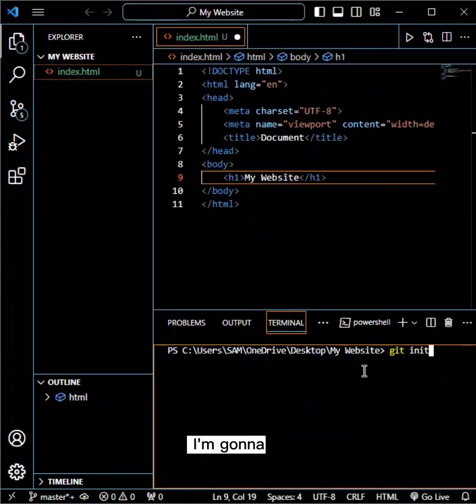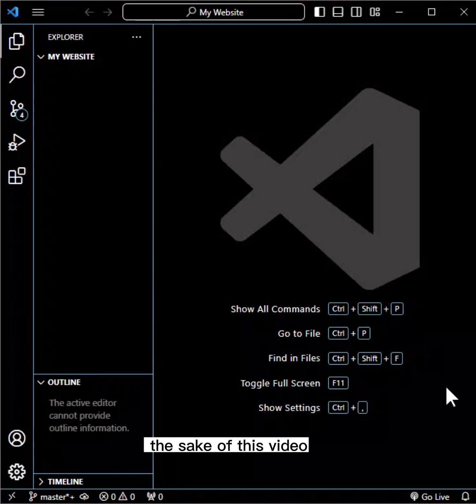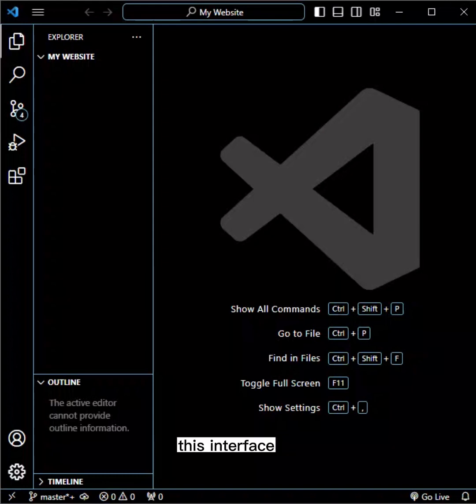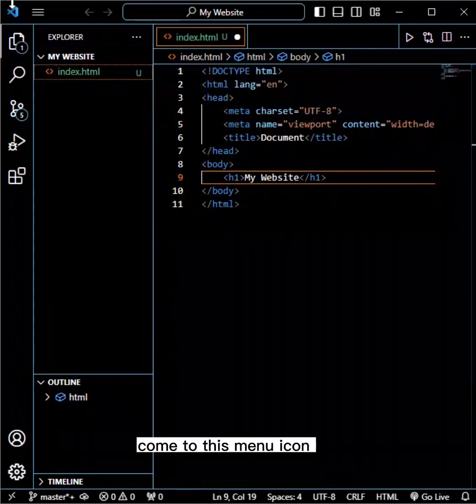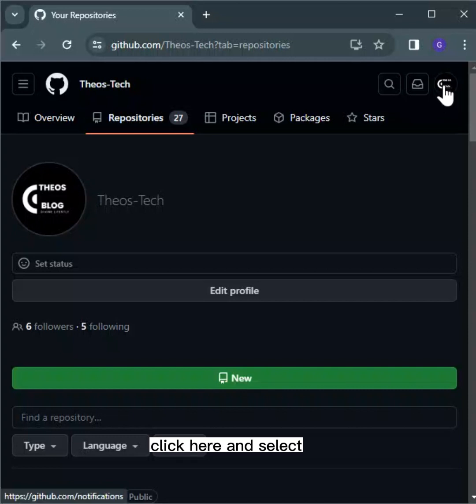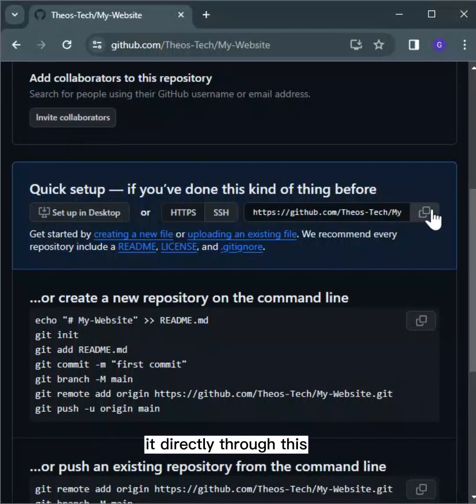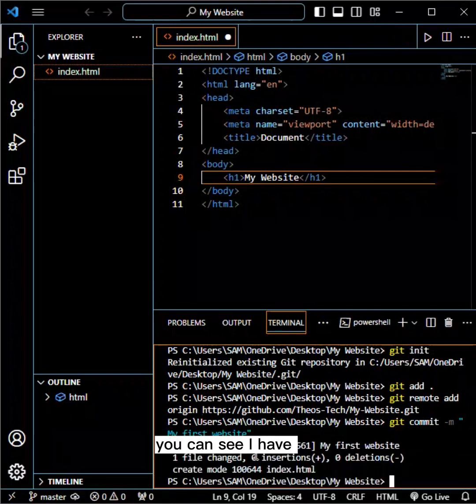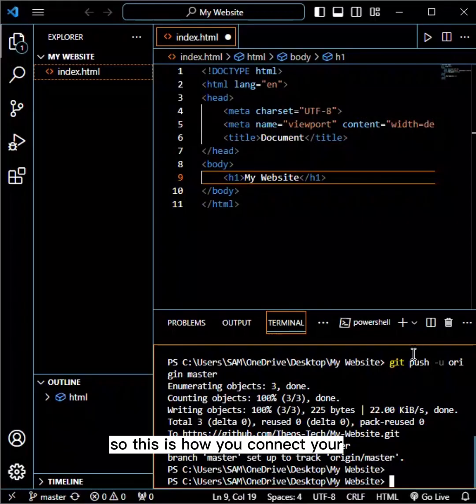From Repository to Editor: Linking GitHub to Visual Studio Code (Step-by-Step Guide)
🚀 Mastering GitHub Integration with Visual Studio Code! 🖥️🔗

Welcome to Theos Blog! In this tutorial, we'll guide you through the seamless process of connecting your GitHub repositories to Visual Studio Code, boosting your development workflow to new heights!

🔗 Key Topics Covered:

Setting up GitHub repository access in Visual Studio Code.
Cloning repositories effortlessly for local development.
Making commits, pushing changes, and syncing with GitHub.
Leveraging powerful VS Code features for efficient collaboration.
📋 Timestamps:
0:00 - Introduction
0:51 - Setup
1:29 - Creating index.html
2:38 - VSCode Terminal
3:32 - Creating GitHub repository
6:13 - Conclusion

Whether you're a beginner looking to enhance your coding workflow or an experienced developer aiming for a quick refresher, this tutorial is tailored for you. Follow along step-by-step and unlock the full potential of GitHub and Visual Studio Code collaboration.